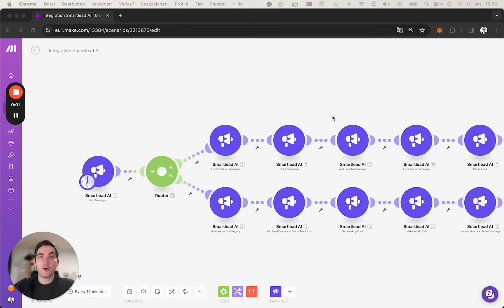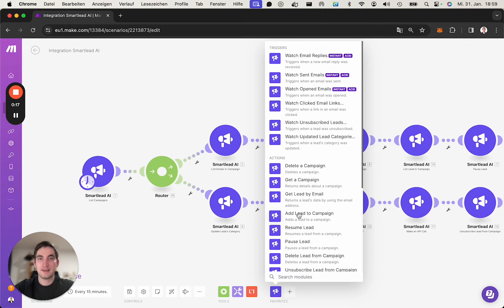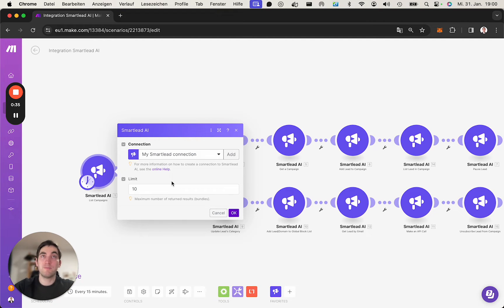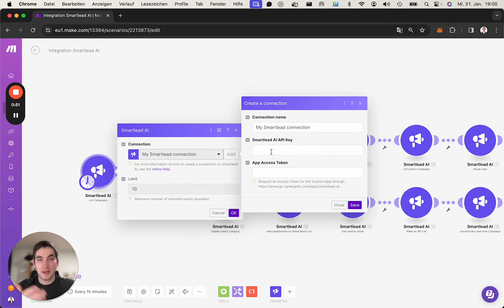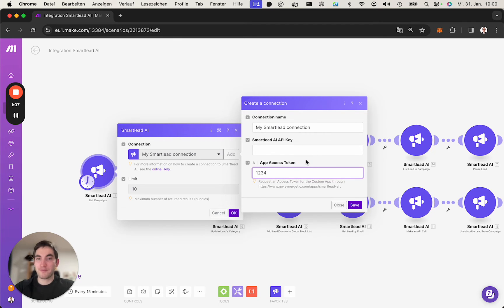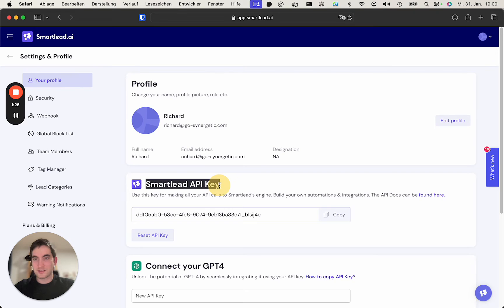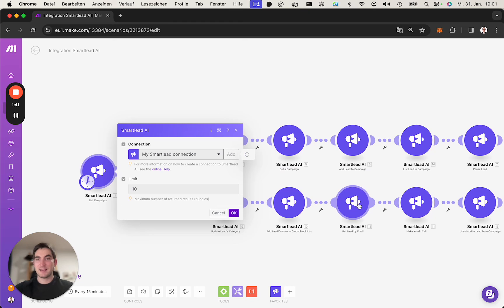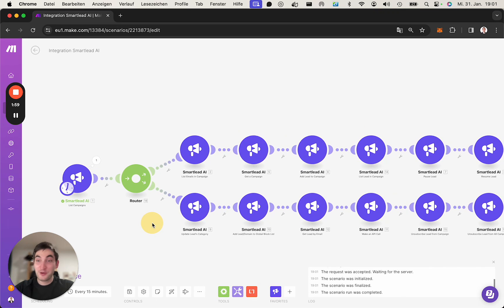How to Automate Smartlead AI with Make.com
Learn how to connect Smartlead AI with other Make.com apps, with our private integration. Build powerful automated workflows that save time and money — no code required.